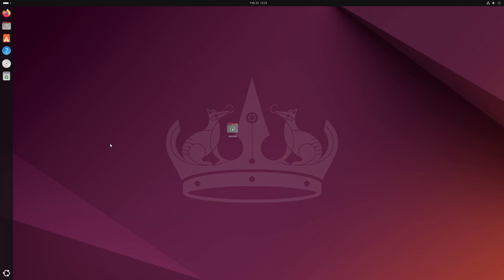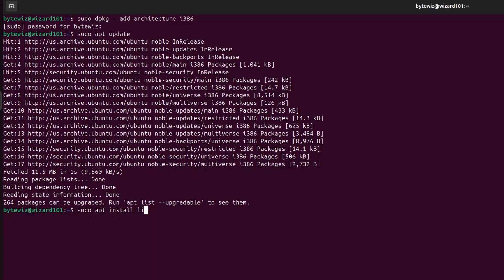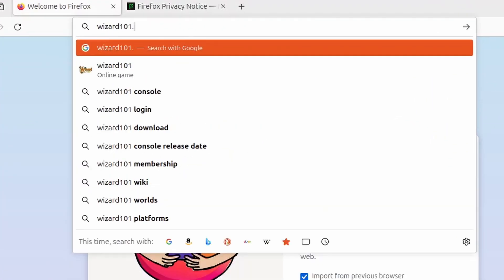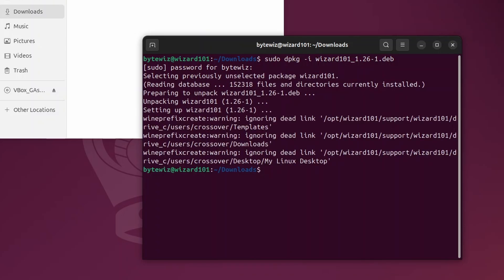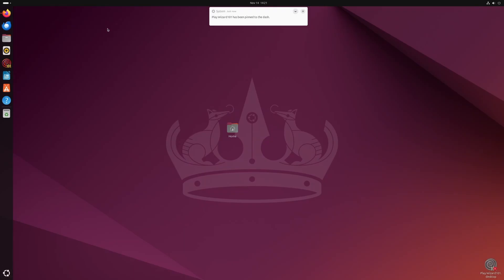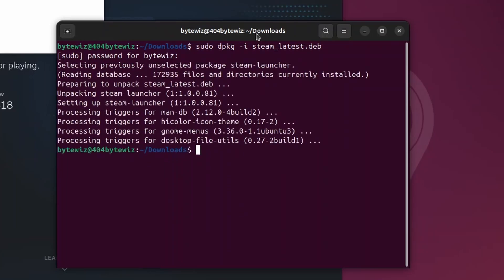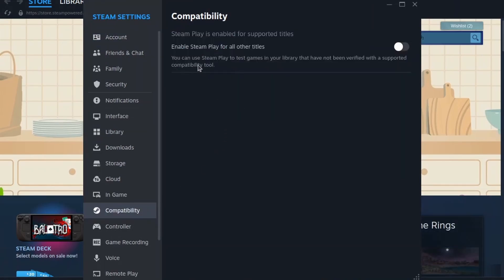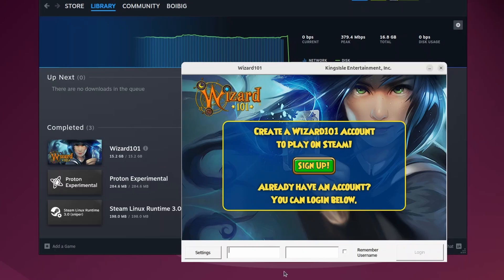EASIEST WAY to Play Wizard101 on Linux (2025 Complete Tutorial)!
In this comprehensive tutorial, I'll show you how to download and play Wizard101 on Linux, whether you're using the original launcher or the Steam version. Learn how to run this popular MMORPG on your Linux system with ease, whether you're a newcomer to Linux or a seasoned user looking for a detailed guide to get your magical adventure started!

What You'll Learn:
Setting up Wine for Wizard101 with the original launcher
How to install Wizard101 on Steam and set it up for Linux gaming
Step-by-step instructions for both methods
Troubleshooting tips to fix common issues (e.g., graphics, performance)
Performance optimization for smoother gameplay on Linux
Why Watch This Video:
If you're a Wizard101 fan and want to play it on your Linux machine, this guide will help you through both the Wine method for the original launcher and the Steam version for an even more seamless experience. Whether you want to bypass the launcher with Wine or use Steam's integrated features, we've got you covered!

COMMANDS:
1 - sudo dpkg --add-architecture i386
2 - sudo apt update
3 - sudo apt install libgl1:i386 libsane1:i386 libc6-i386
4 - sudo apt upgrade -y
6 - sudo dpkg -i wizard101_1.26-1.deb